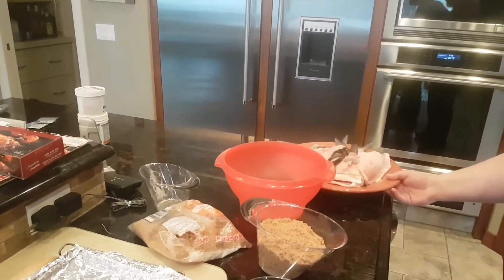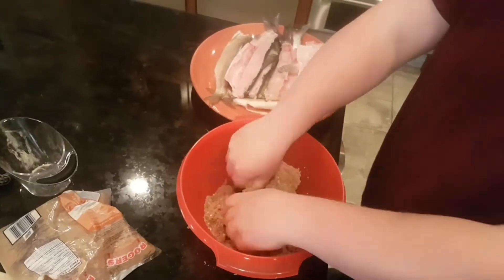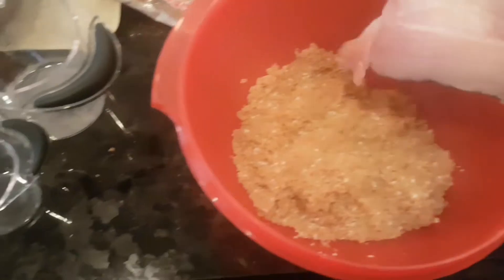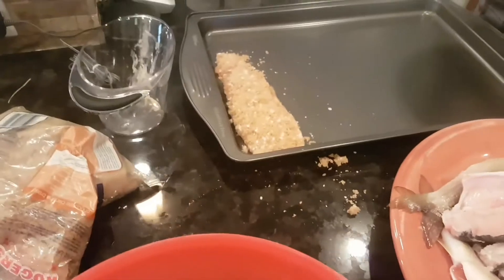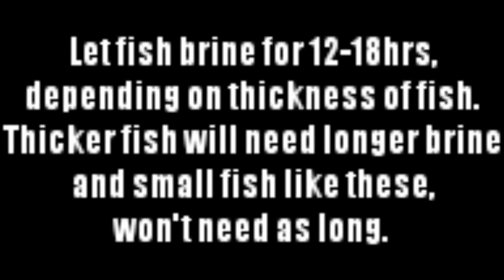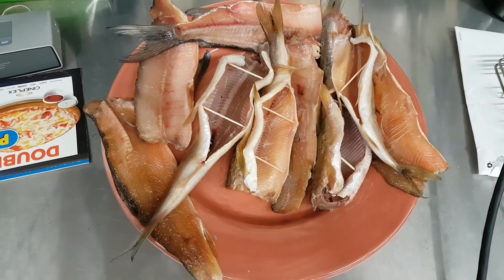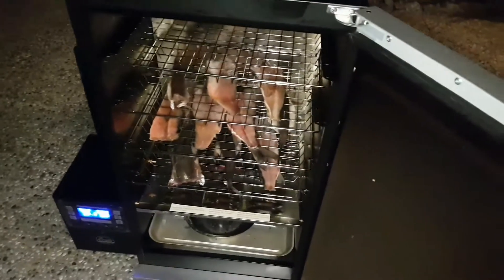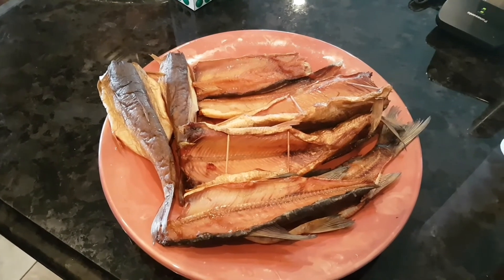How to Smoke Whitefish and Trout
I am by no means a professional at this but this procedure has proven worthy and been great to me so far! I figure it may help some people out, I hope you enjoy.